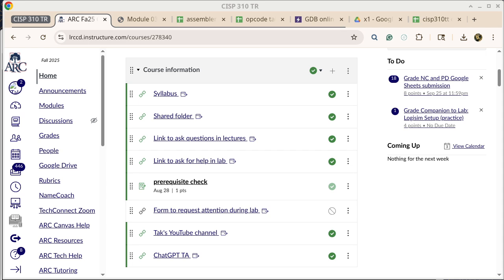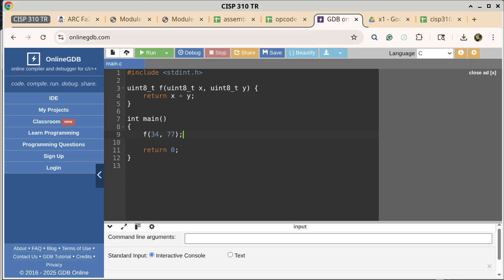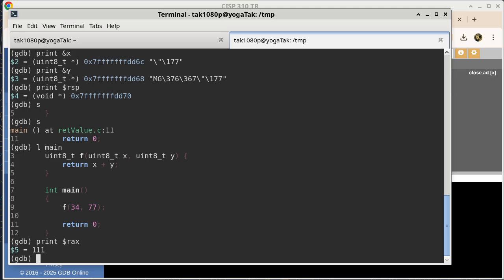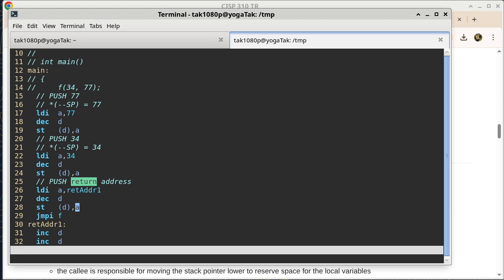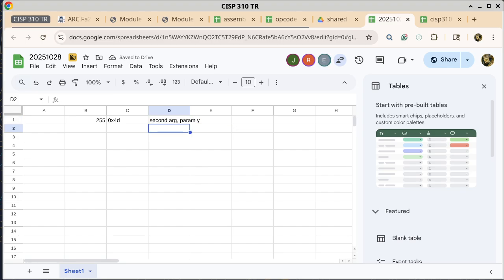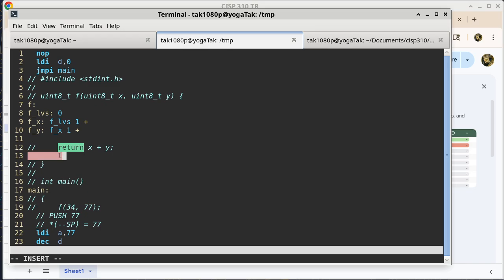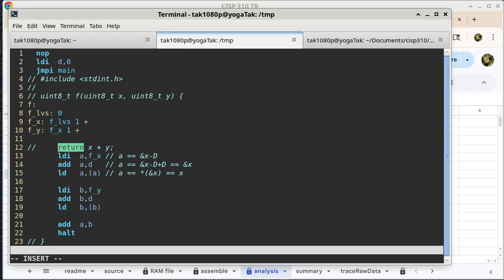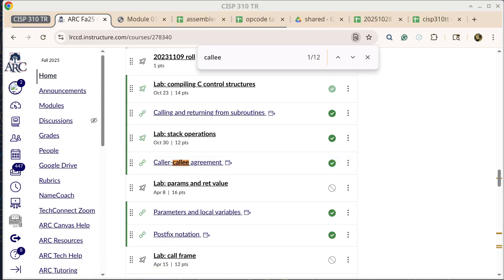20251028 CISP 310